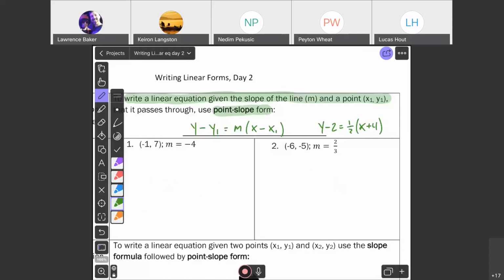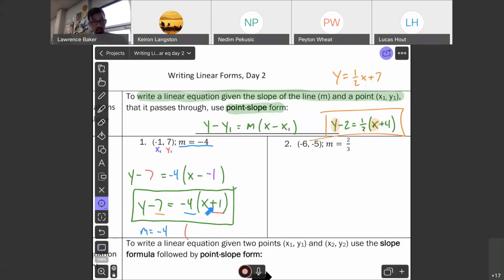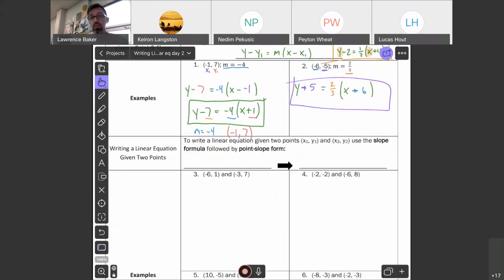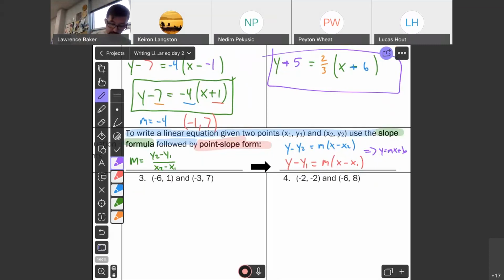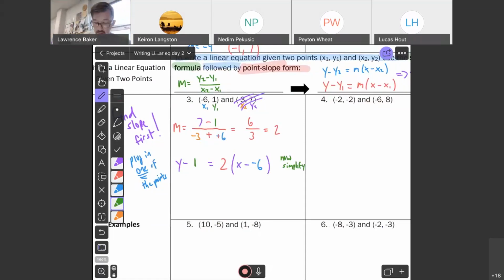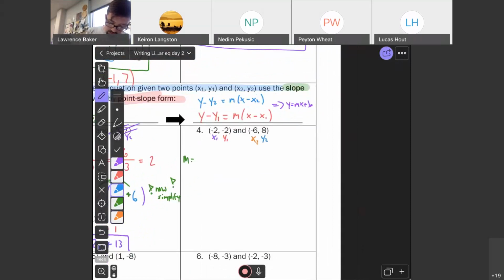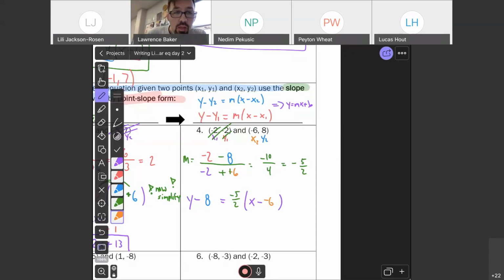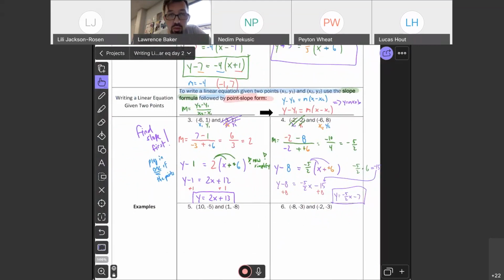Algebra 2 10/21/20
Writing linear equations in point-slope form, writing linear equations from two points.